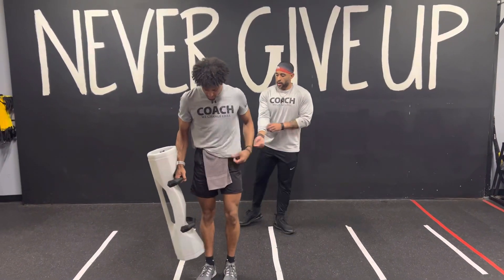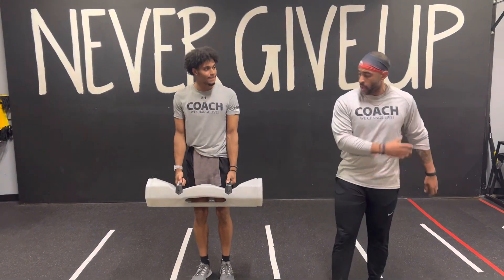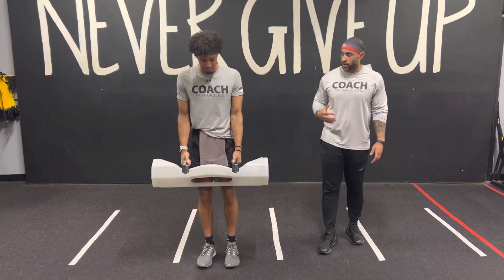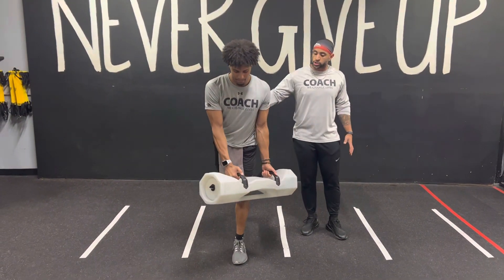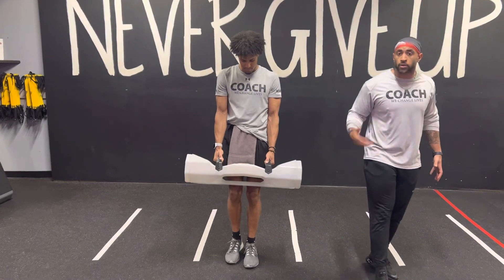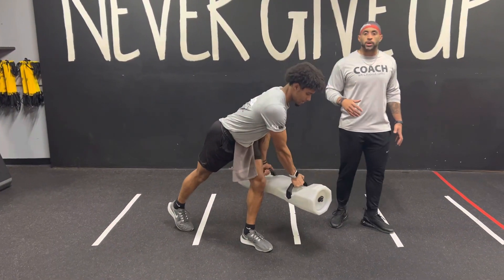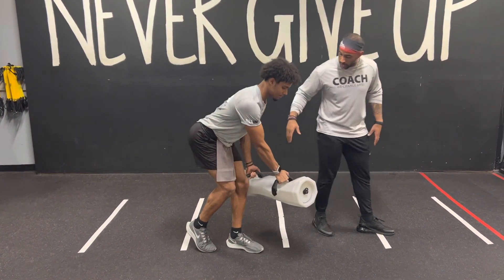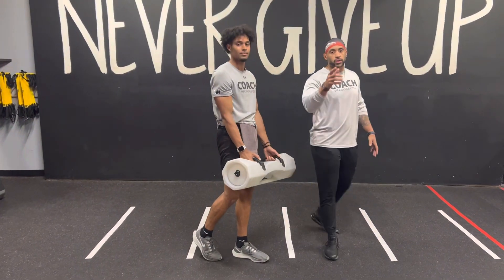Sandbag/Surge/RAM: Single Leg RDL with Rotation